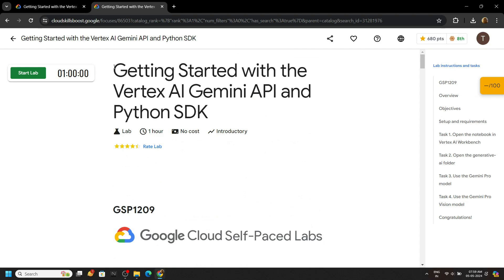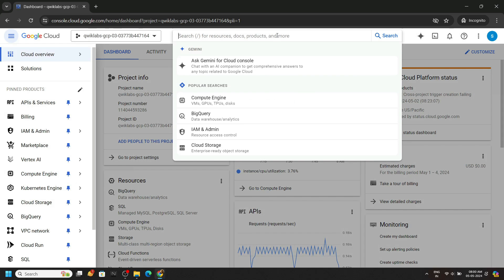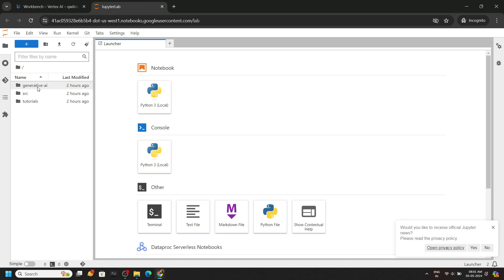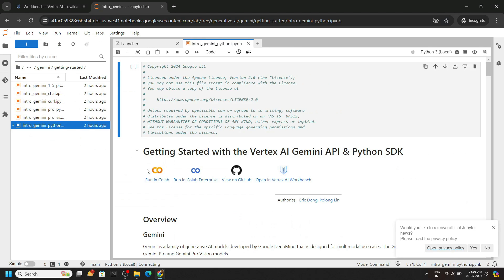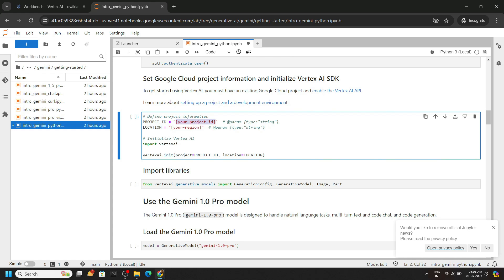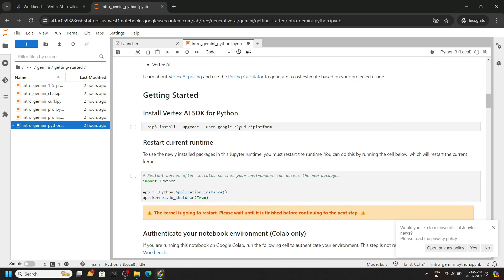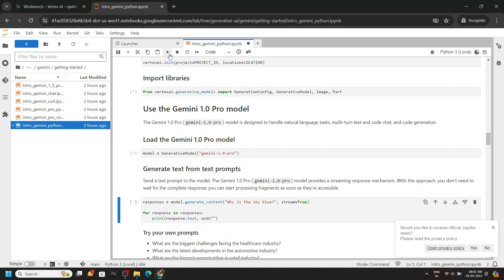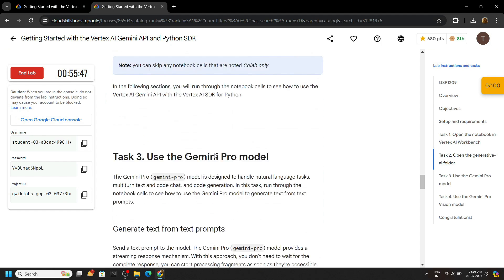Getting Started with the Vertex AI Gemini API and Python SDK || [GSP1209] || Solution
Also, check out This solution Playlist for (Prompt Design in Vertex AI ) of study jam🔥🔥

GSP1209
Google Cloud
Getting Started with the Vertex AI Gemini API and Python SDK
Getting Started with the Vertex AI Gemini API and Python SDK  Solution